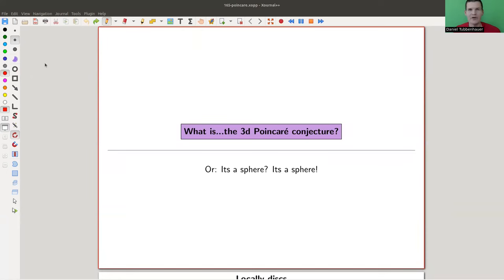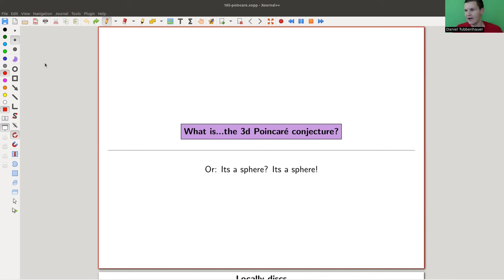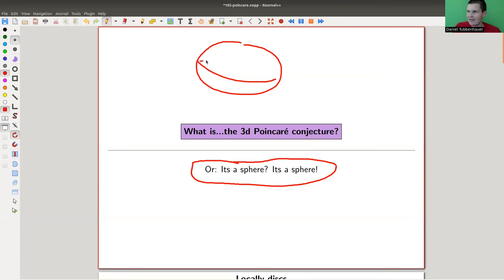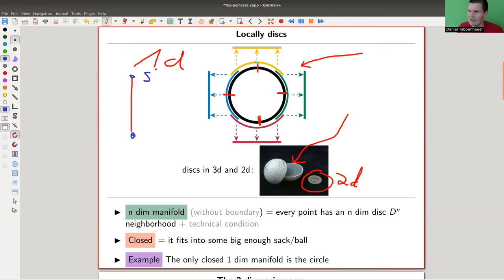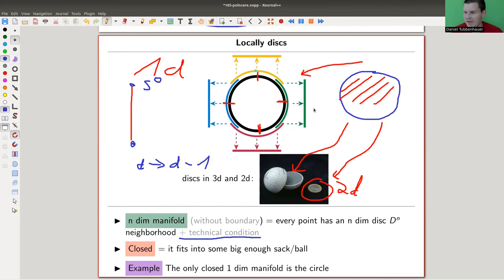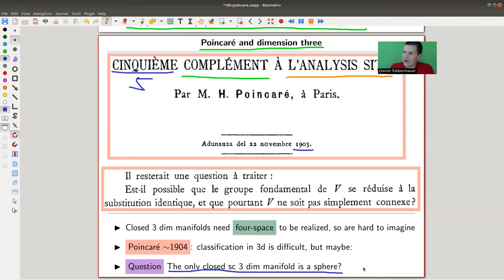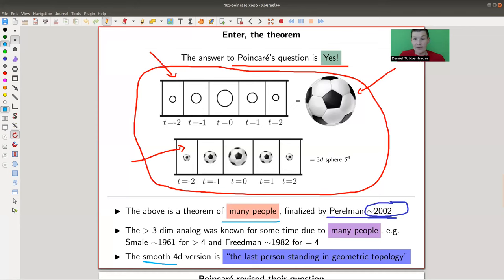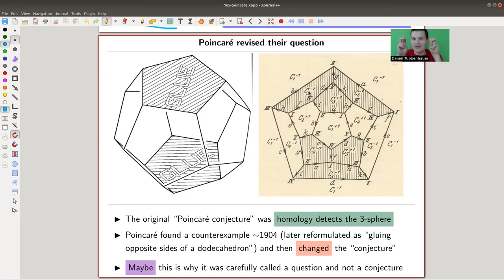What is...the 3d Poincaré conjecture?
Goal.

This time.
What is...the 3d Poincaré conjecture? Or: Its a sphere? Its a sphere!

Slides.

Thumbnail.

Main discussion.

Background material.

Computer talk.

Pictures used.